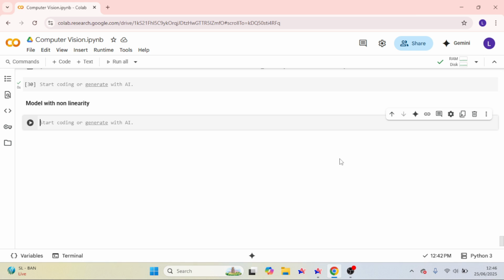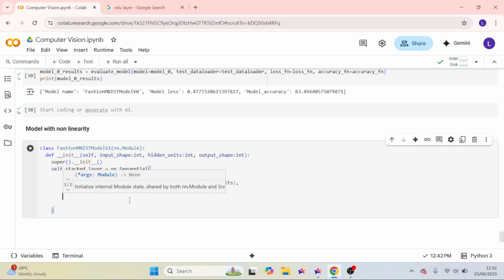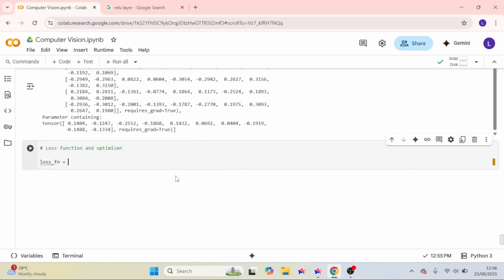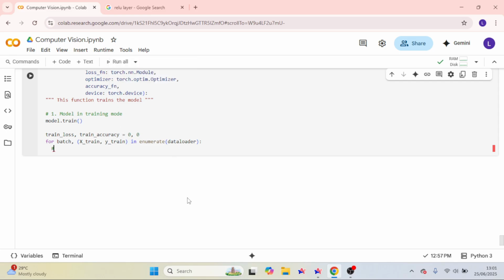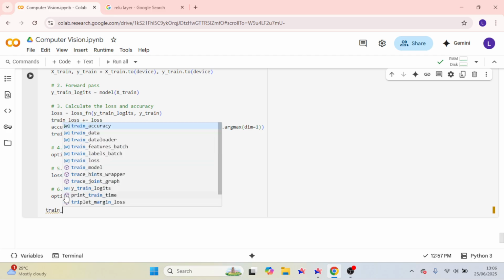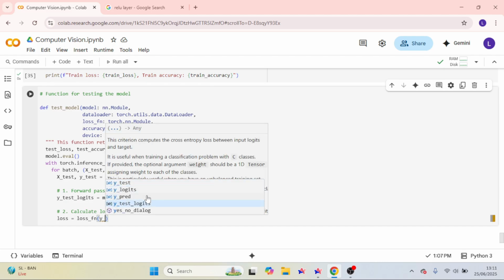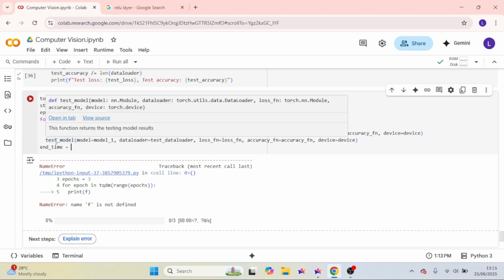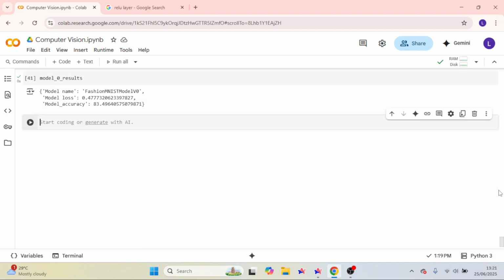A Beginner's Guide to Neural Network Activation Functions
In this video, we take your PyTorch skills to the next level by adding non-linearity to our neural network using the powerful ReLU activation function.

This is the 5th part of our Computer Vision with PyTorch series. In the previous episode, we created a basic neural network using only linear layers. Now, we'll go deeper by introducing ReLU (Rectified Linear Unit) to build more expressive models.

What you'll learn in this video:
- Why non-linearity matters in neural networks
- How to add ReLU activation in PyTorch
- Creating and training a non-linear model
- Comparing with a purely linear model (from previous video)
- Real code examples and explanations

Timestamps:
0:00 - Intro + Quick Recap of Previous PyTorch Model
1:36 - Creating a Non-Linear Neural Network in PyTorch
4:07 - ReLU Activation Function Explained
4:51 - Adding ReLU to Our PyTorch Model
9:11 - Defining Loss Function and Optimizer
11:06 - Writing the Model Training Function (Step-by-Step)
20:19 - Creating the Model Testing Function in PyTorch
25:55 - Training and Testing the ReLU Neural Network
30:21 - Evaluating the PyTorch Model Performance
31:23 - Linear vs Non-Linear Neural Network Comparison
31:58 - What’s Next: CNNs (Convolutional Neural Networks Preview)

Perfect for: Beginners and intermediate learners looking to understand how activation functions impact deep learning models.